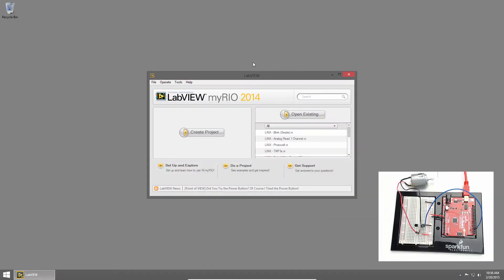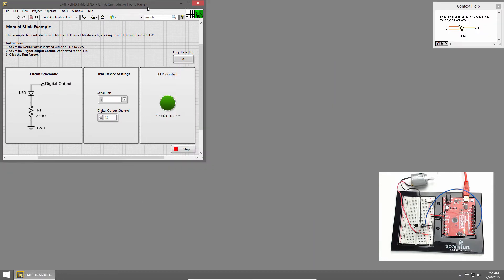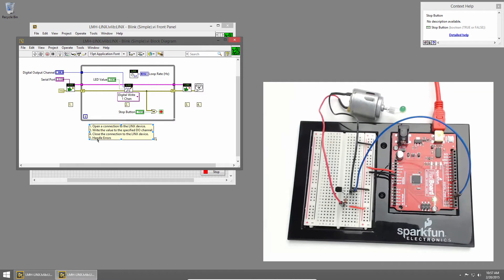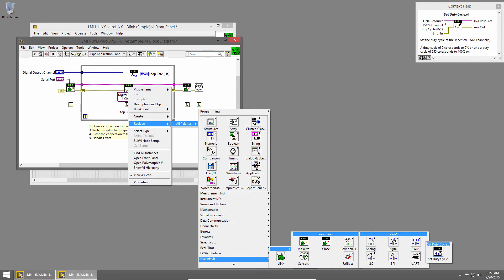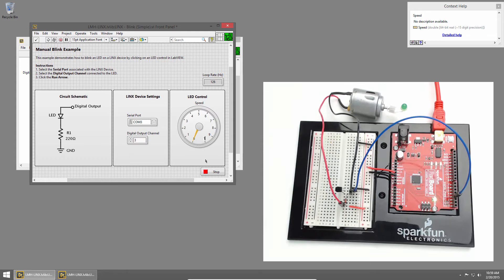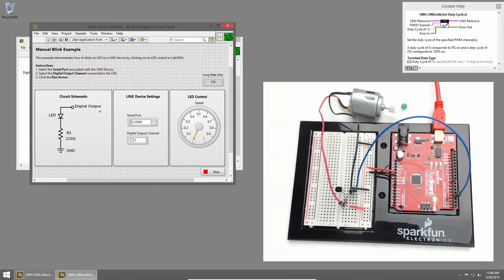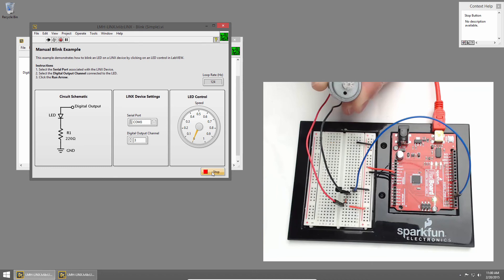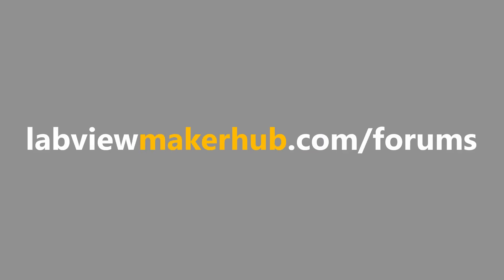Sparkfun Inventor's Kit for LabVIEW - 13 | DC Motor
DC motors rotate when current is applied and are commonly used in a wide variety of applications from robot wheels to cooling fans. In this example we'll learn how to turn a motor on and off, and then use PWM to control the motor speed.